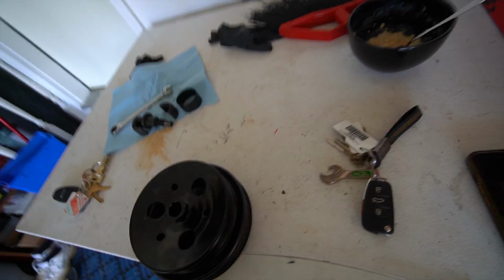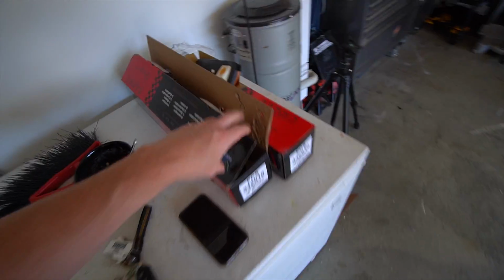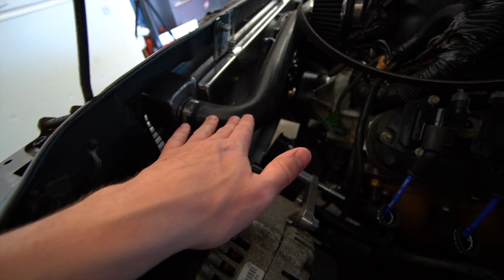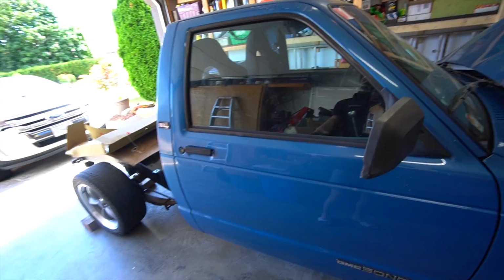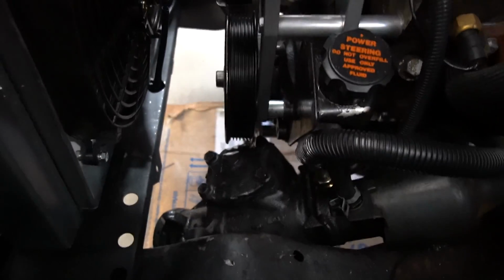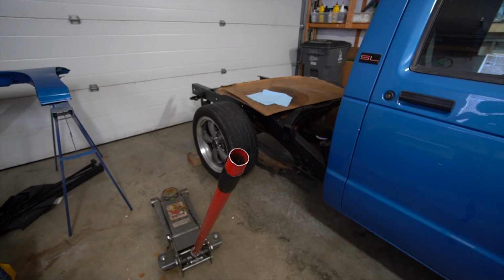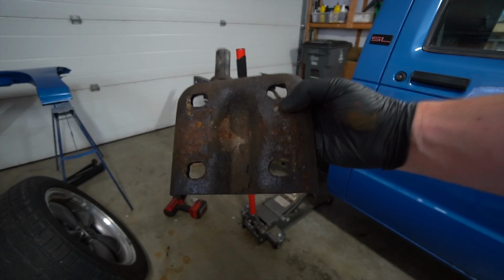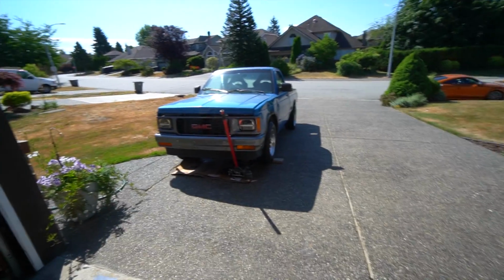Power Steering SOLVED + Suspension Refresh - LS Swapped S10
Lots of forum digging later, we were able to find a solution for our power steering pulley rubbing on our power steering box in the LS Swapped S10 - got around to putting new suspension in the rear as well and prepping for our first long drive!